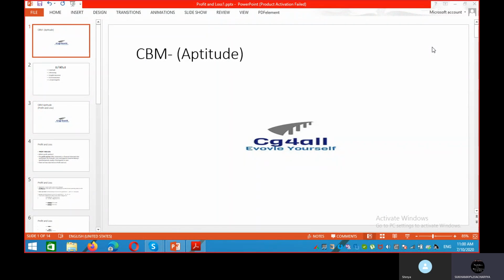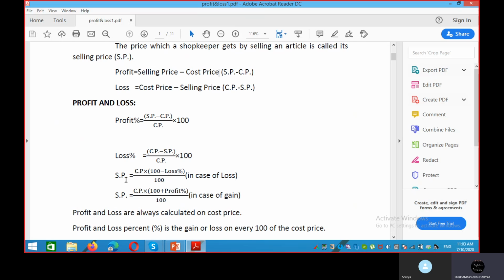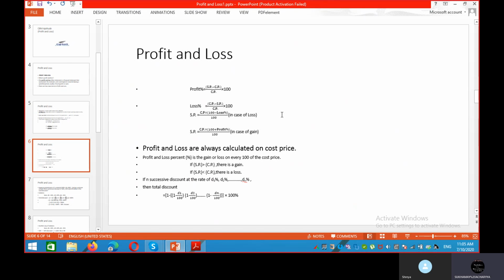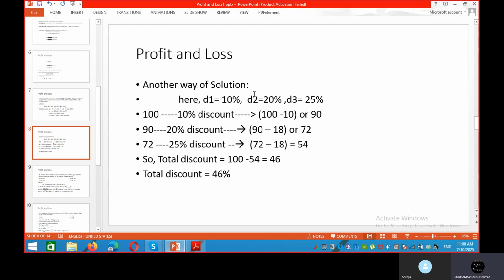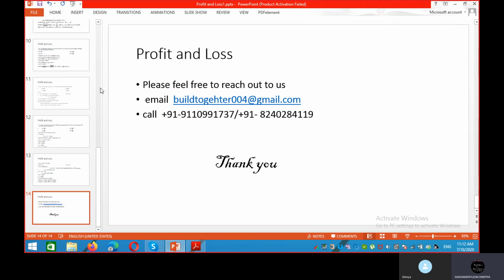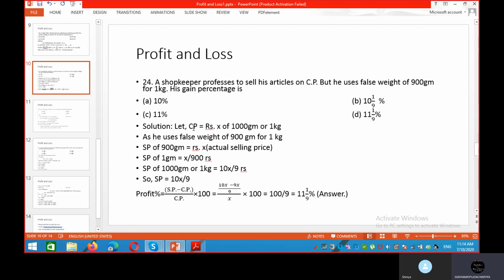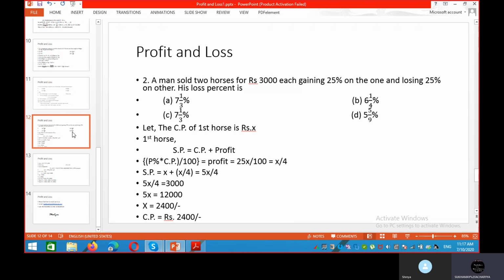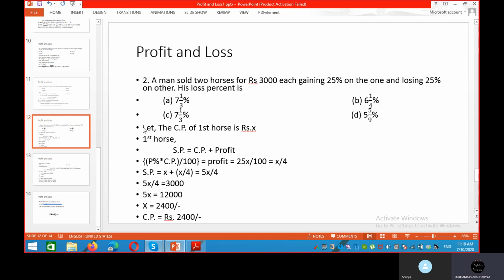Profit &Loss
The profit and loss is a financial statement. that summarizes the revenues, costs and expenses incurred during a specified period,usually a fiscal quarter or year.